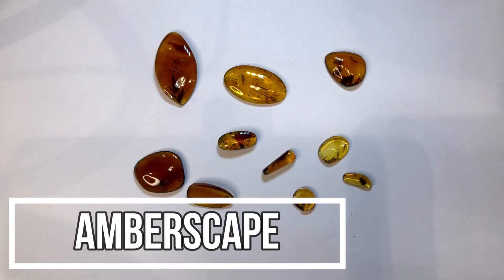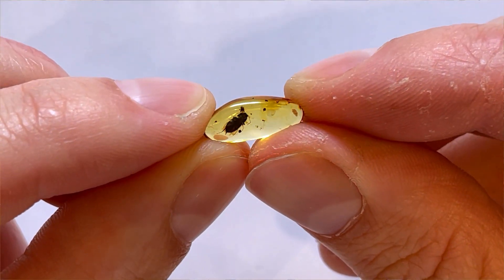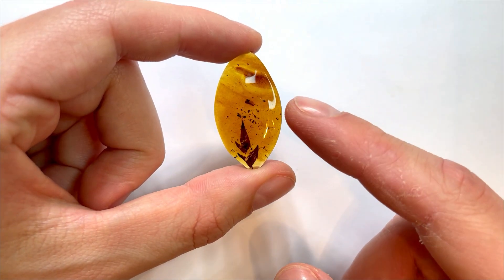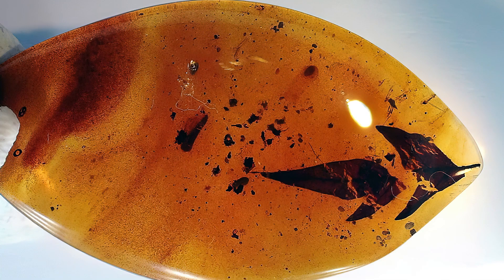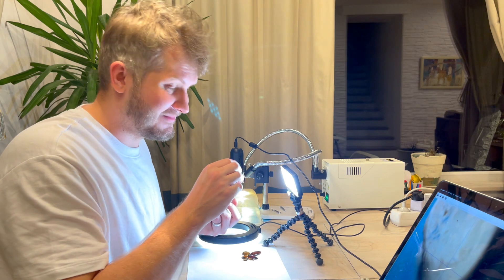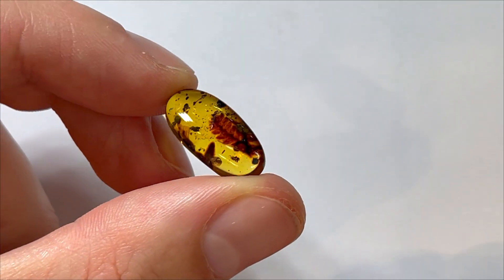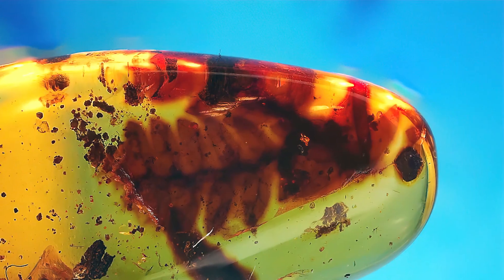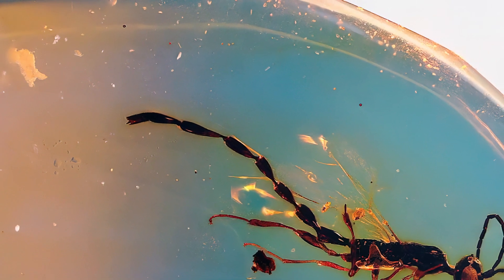Rare ancient insects under microscope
I've prepared 10 insect inclusions trapped in amber from the cretaceous period for a macro photography session. Most of these insects are either rare or atleast uncommon.